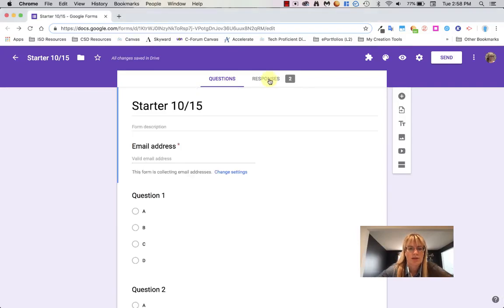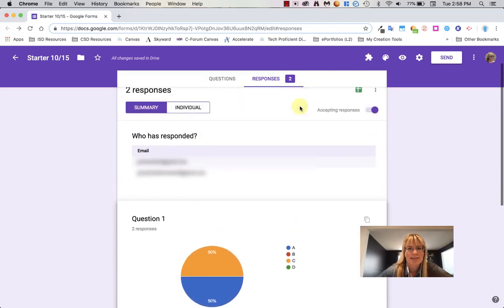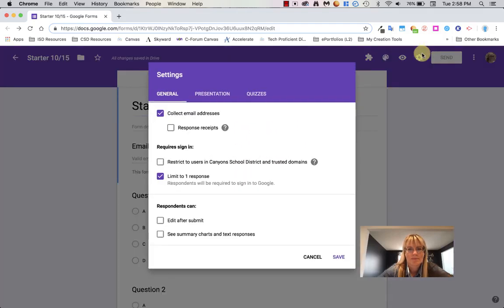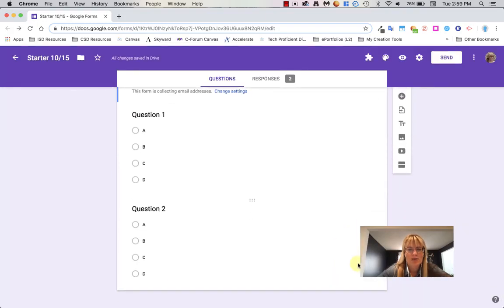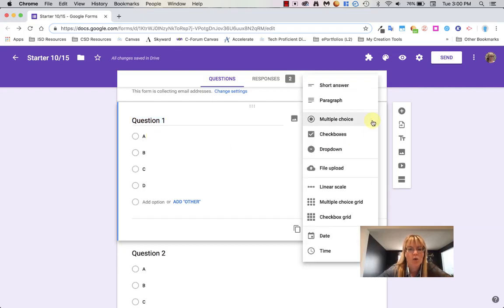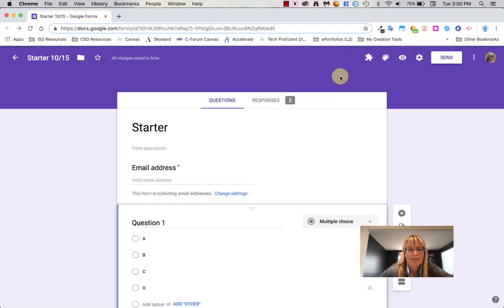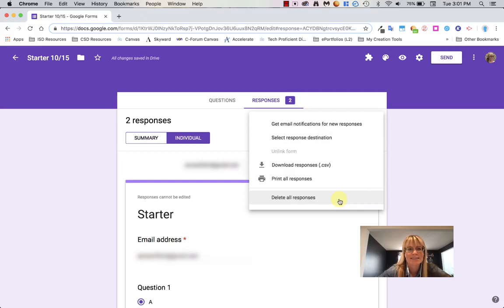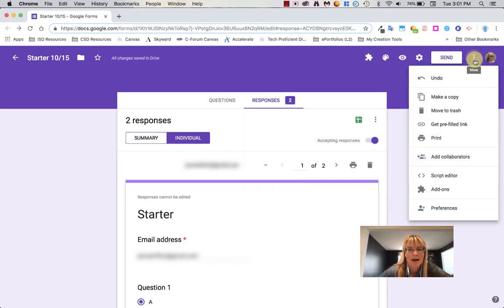Google Forms Starter